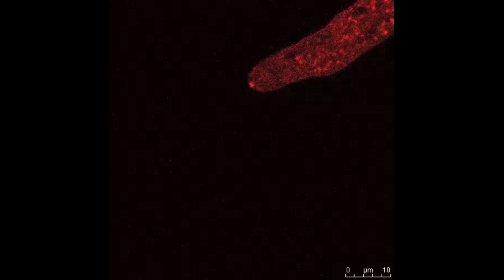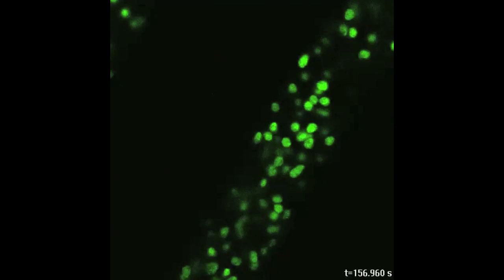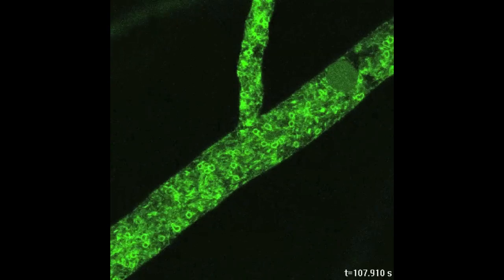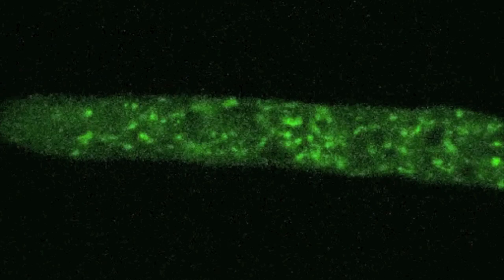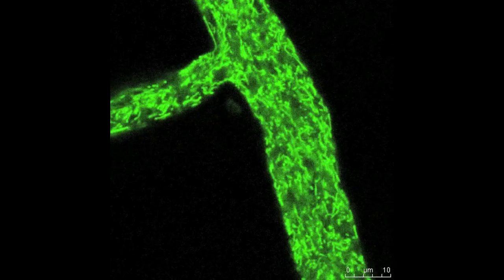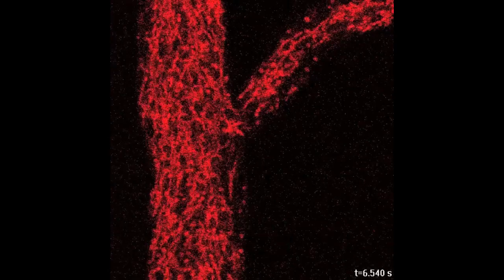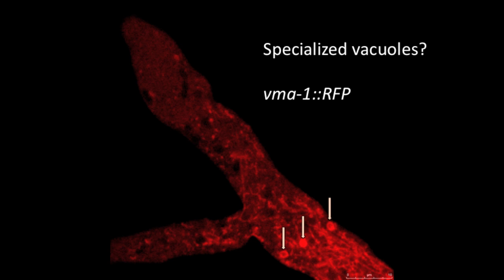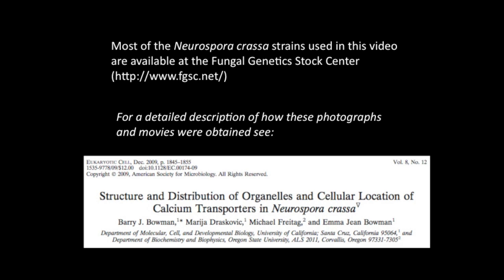Neurospora organelle structure.mov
Structure of organelles in the eucaryotic cell: Neurospora crassa